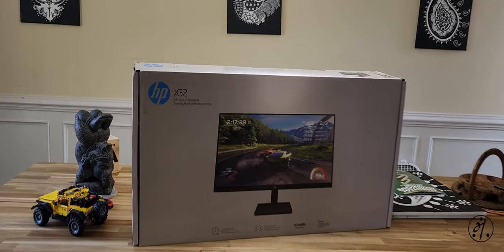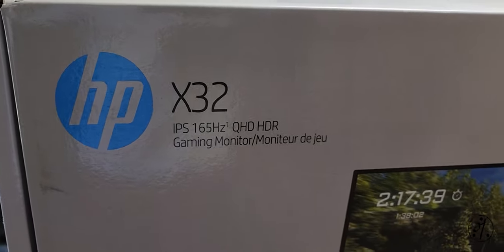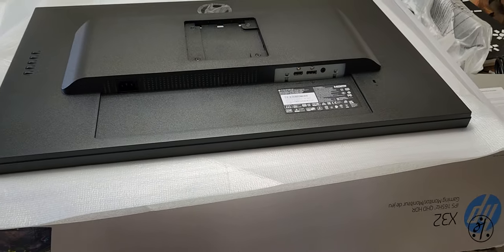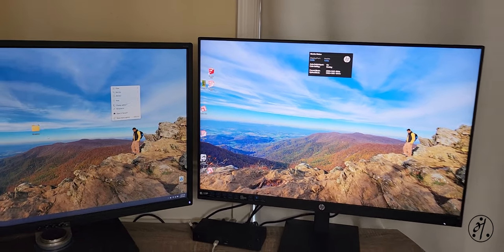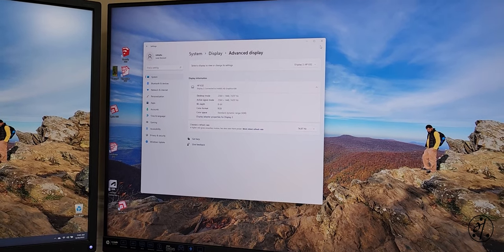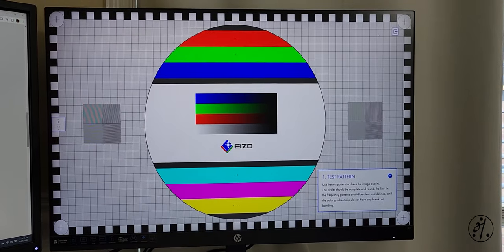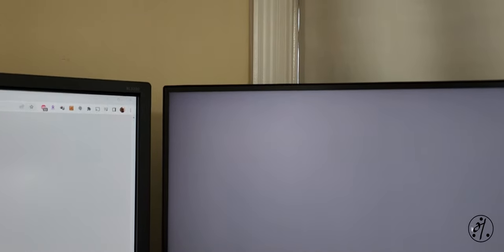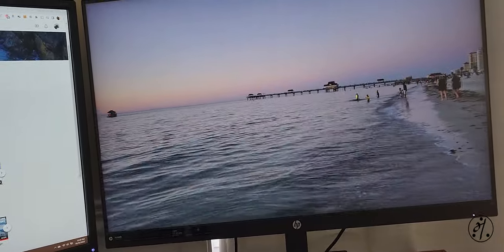HP X32 QHD Monitor | Best Monitor for day to day use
*Correction: Its Display Port and not DVI port. I kept saying DVI in the video

Game in comfort
HP Eye Ease with Eyesafe® certification keeps high-energy blue light out and the color accuracy in. Customize your comfort with the adjustable base.

Believing is Seeing
Immerse yourself in even more colors and catch all the action with ultra-wide viewing angles of an IPS display with HDR 400 in Quad HD (2560 x 1440)[4].

Smooth Moves
Live in the flow of 165 Hz with a super fast 1ms response time[1] and keep your gameplay smooth-as-silk with AMD[2] FreeSync™ Premium[3].

A Display of Responsibility
Monitor made with 85% post-consumer recycled materials and sustainably sourced and recyclable packaging[5]. Doing good never looked so good.